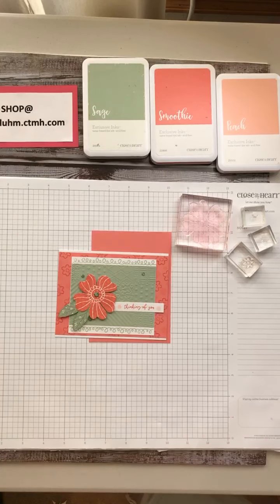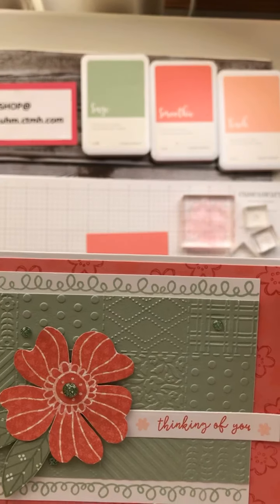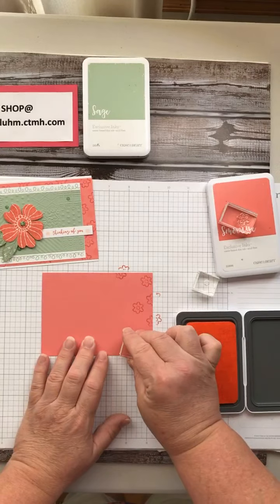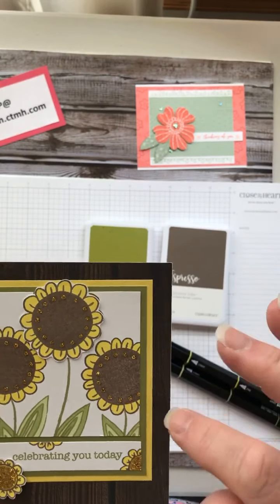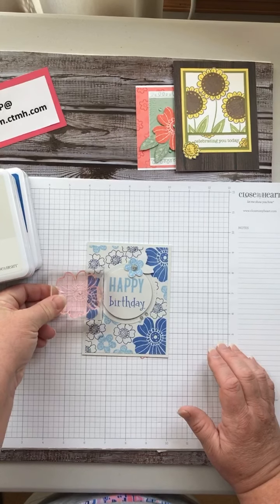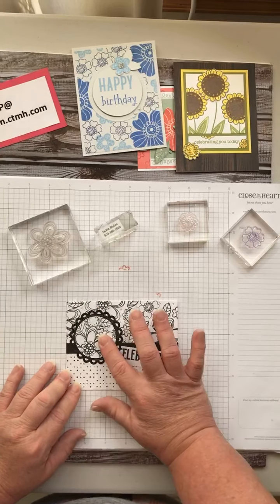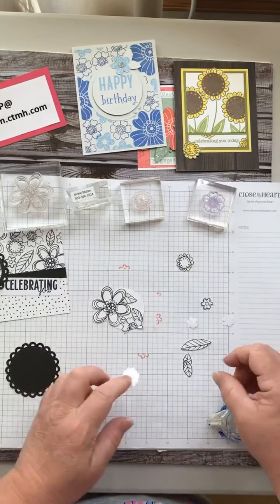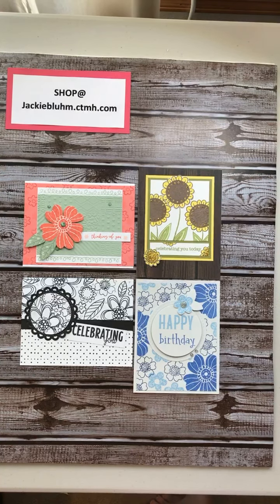August 7, 2020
August 7th 2020 “Versatility of your Stamps”